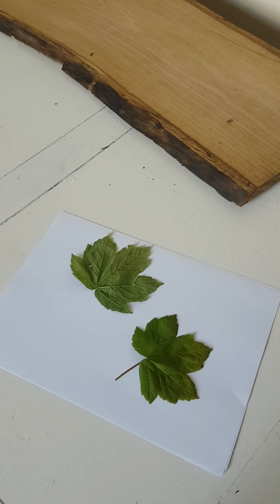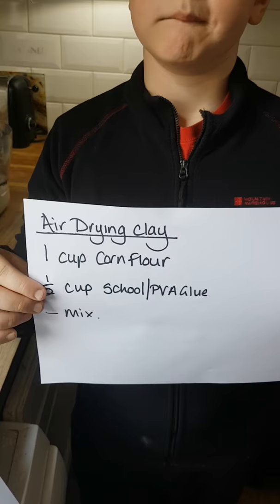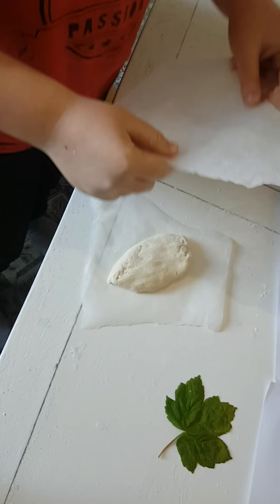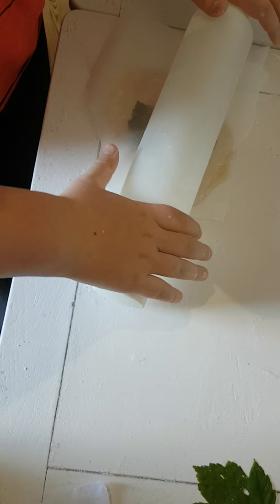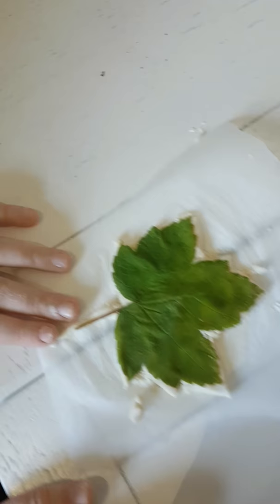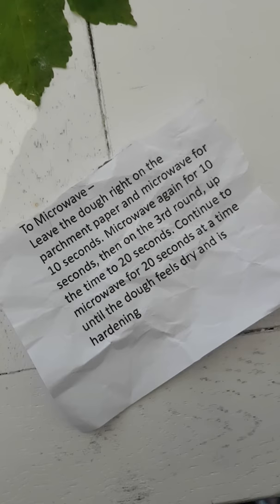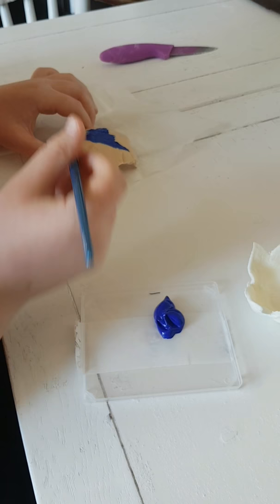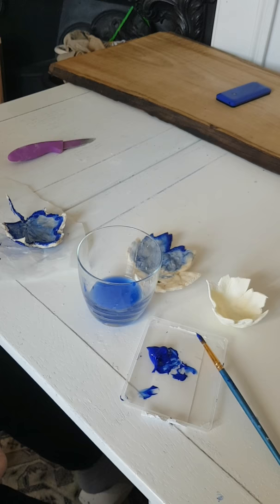Making a leaf bowl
Join us making a leaf shaped bowl using home made air drying clay and salt dough.